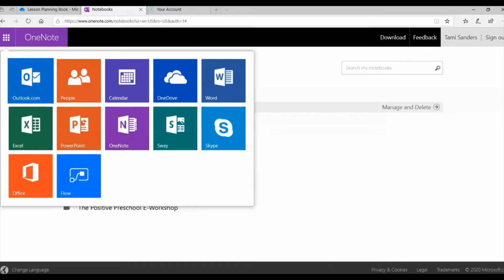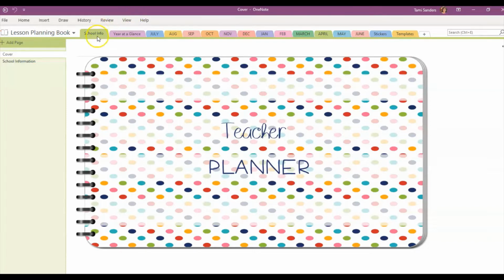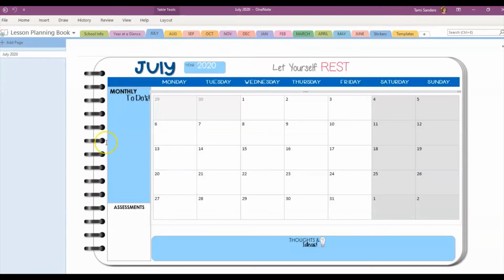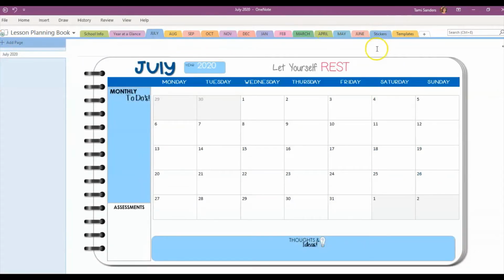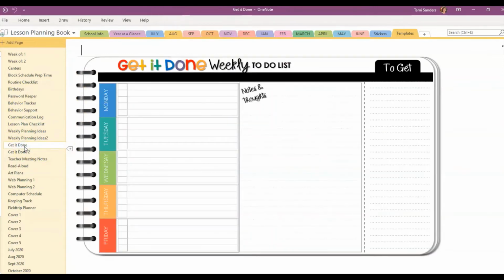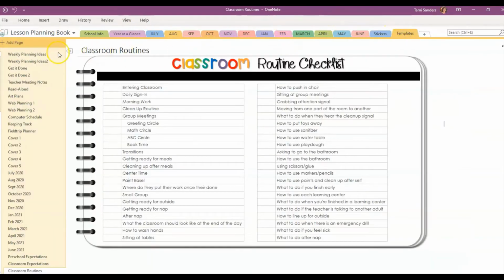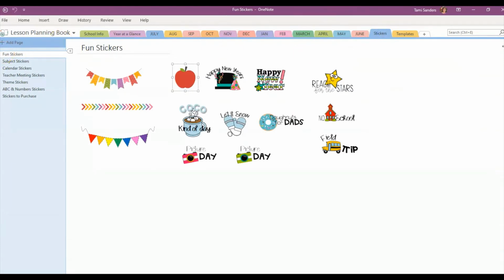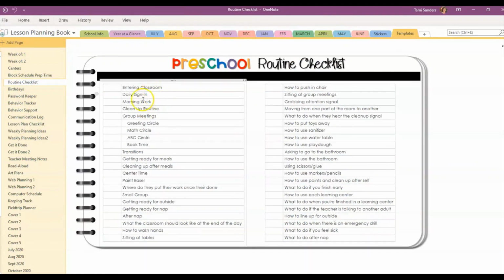Lesson Planning with OneNote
Looking for a way to plan anywhere?
With OneNote and teacher lesson planner you can do just that. You will be able to lesson plans from any computer, iPad or phone at any time!  Gone are the days of luging around a bookbag with a 5-pound planner in it.  Never again have a messy crossed out planner because you didn’t get to an activity and had to move your plans around.  Oh, and let’s not forget that you can link any and all resources to the OneNote planner so everything you need for the day is just a click away.

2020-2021 OneNote Teacher Lesson Planner